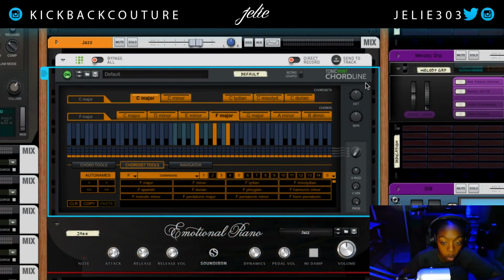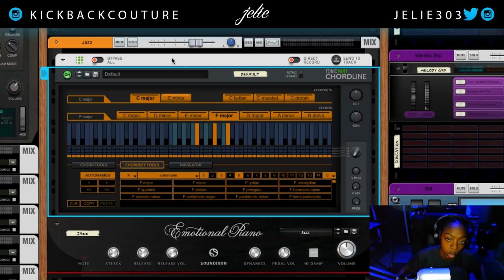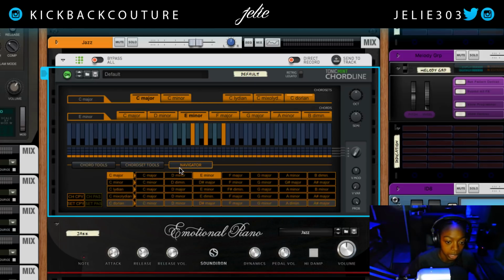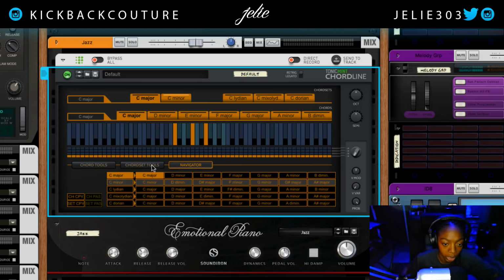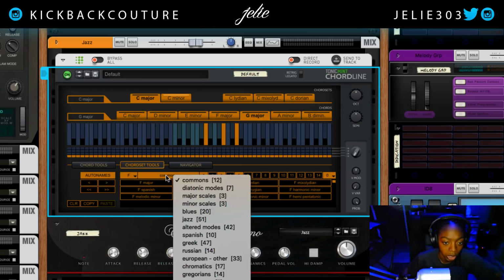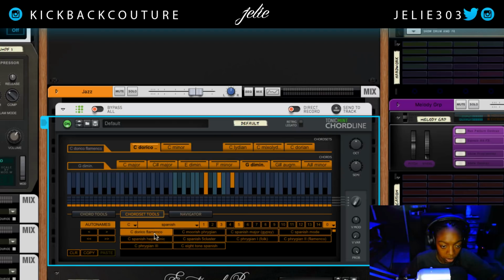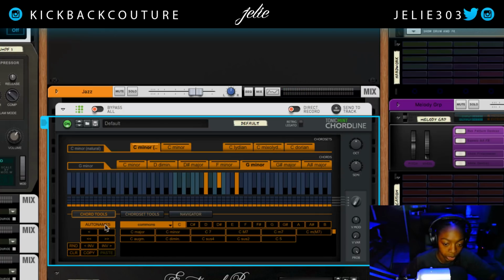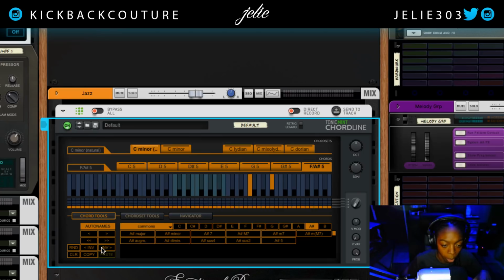KICK-ASS Chord Generator - Chordline | Reason Player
My Equipment
Reason 10